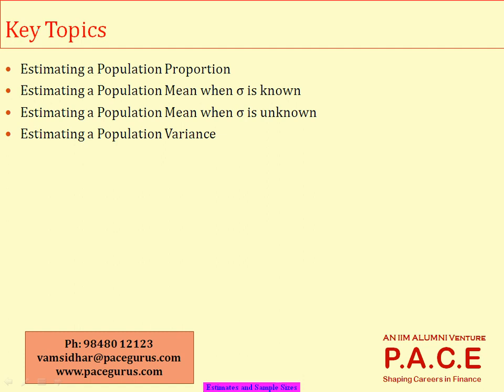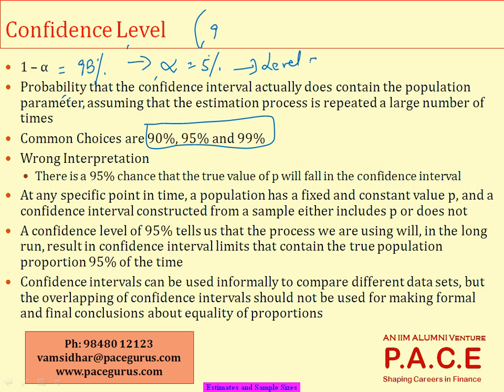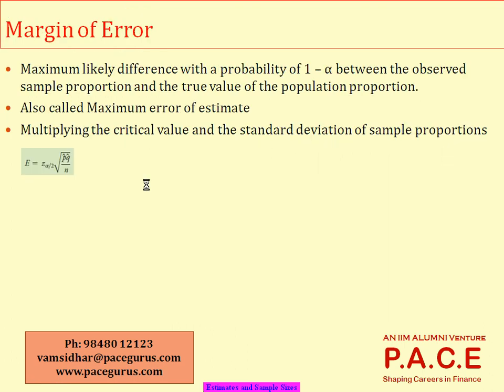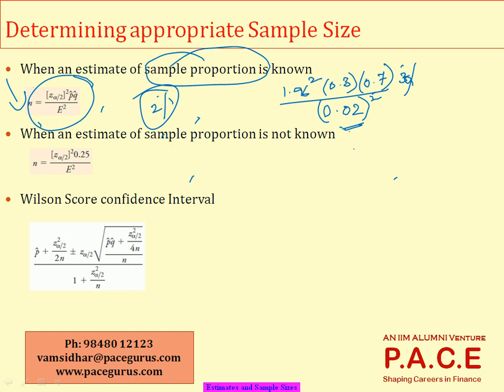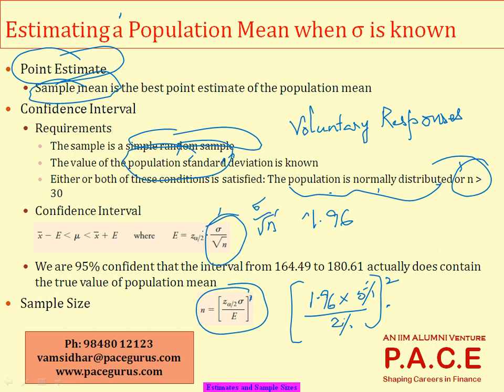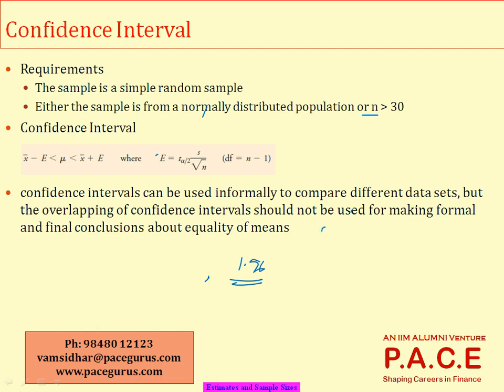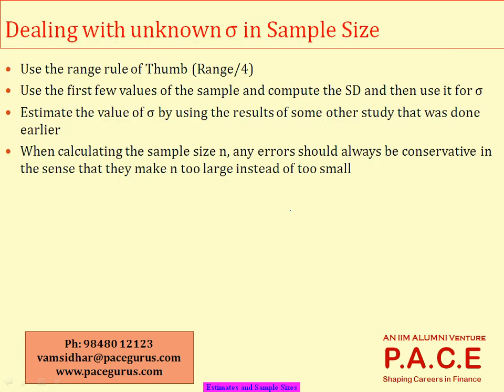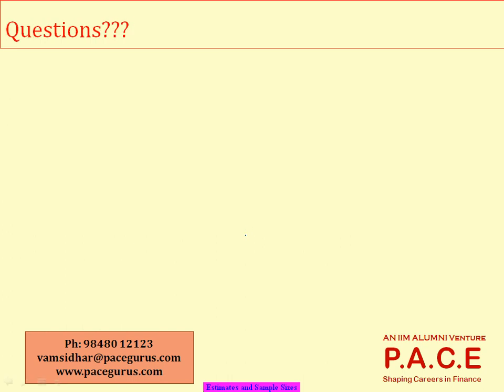Estimates and Sample Sizes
Training on Estimates and Sample Sizes by Vamsidhar Ambatipudi